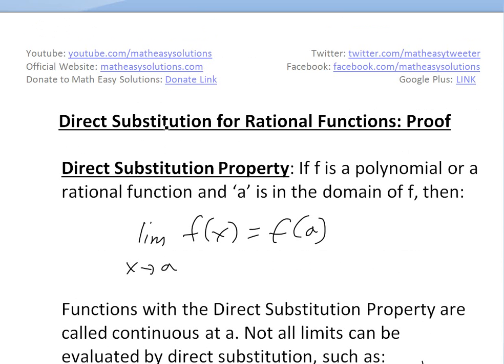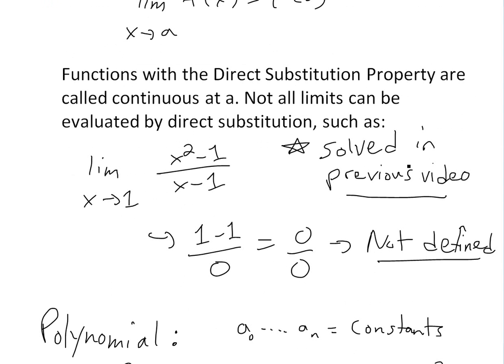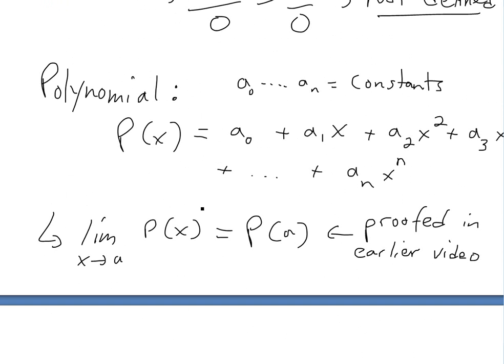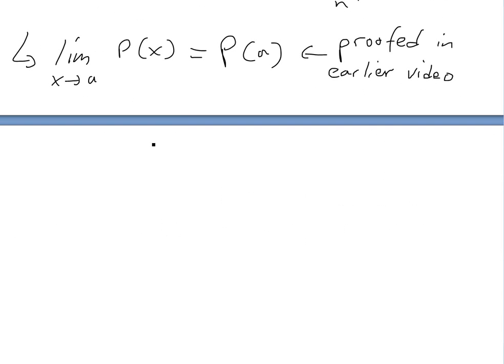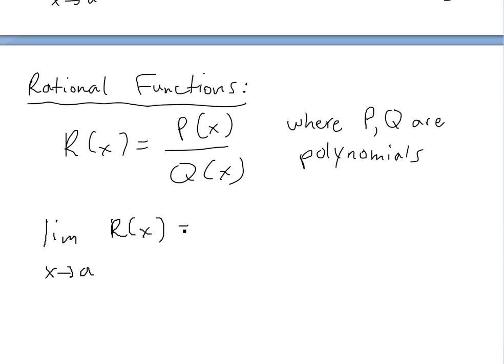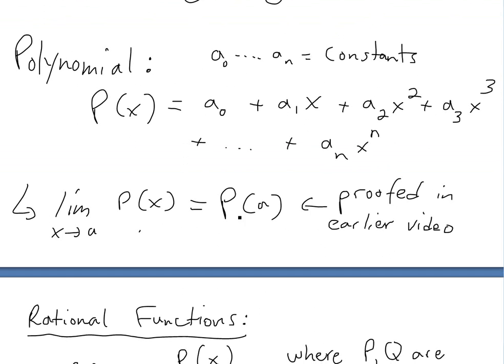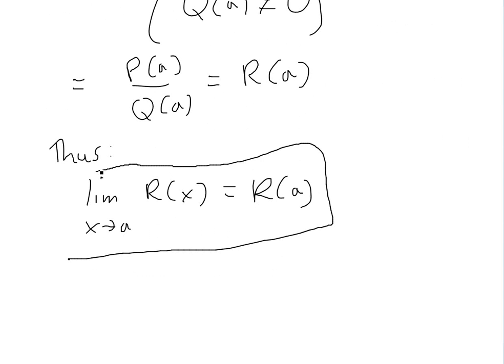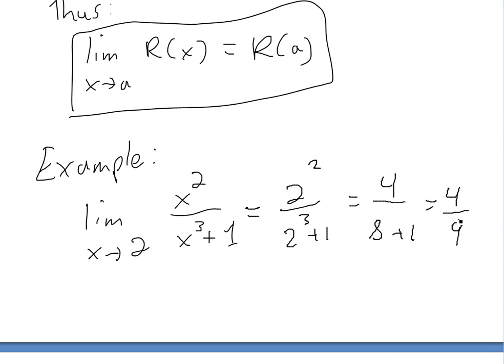Direct Substitution for Rational Functions - Simple Proof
In this video I continue further into the Direct Substitution Property for Limits and prove that it's true for rational functions while utilizing the same property for polynomials (which was proved earlier).